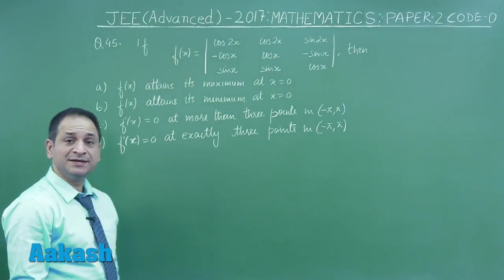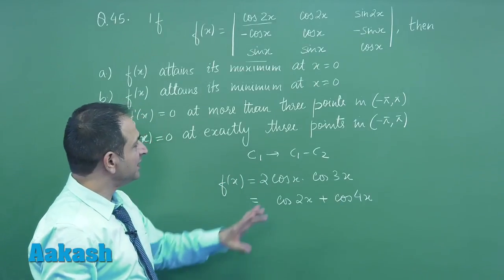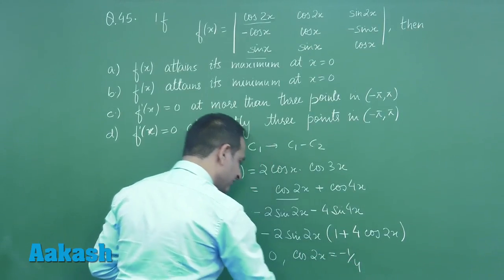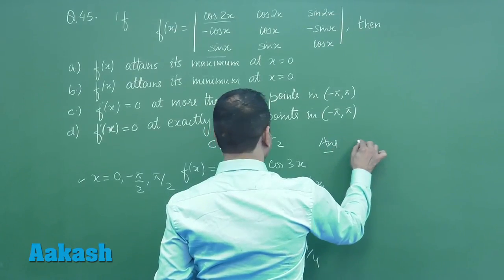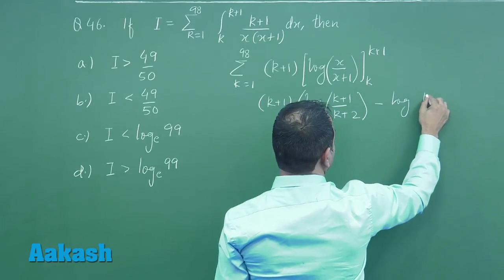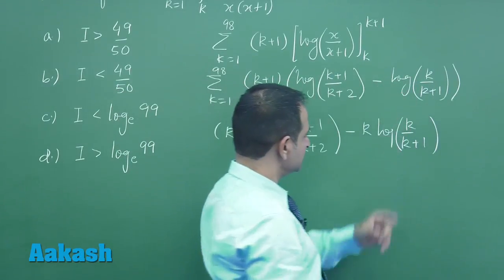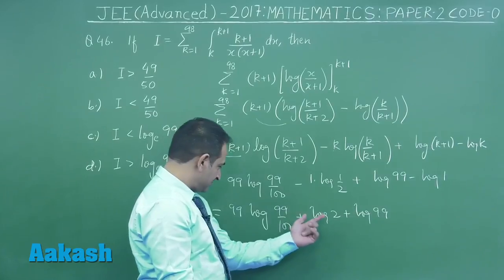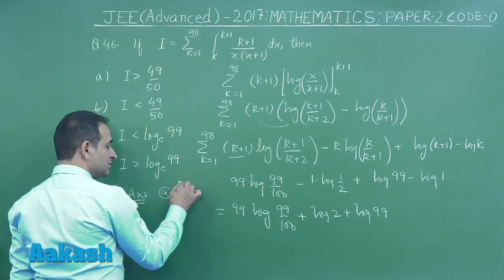JEE Advanced 2017: Video Solution & Answer Key for Maths (Paper-2) Questions 45 & 46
Find JEE Advanced 2017 Maths (Paper-2) Video Solution for questions 45 & 46 (code-O) prepared by Aakash Institute. This video gives complete in depth explanation to the questions. Know the solutions in detail with the help of subject experts. The experienced faculty at Aakash is committed to every student’s academic well - being and offers excellent guidance to crack entrance exams.